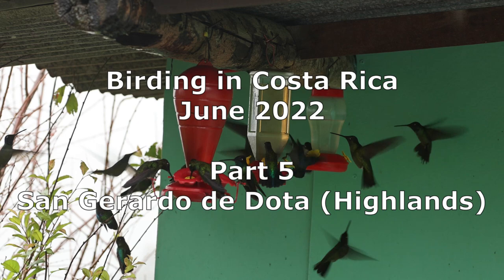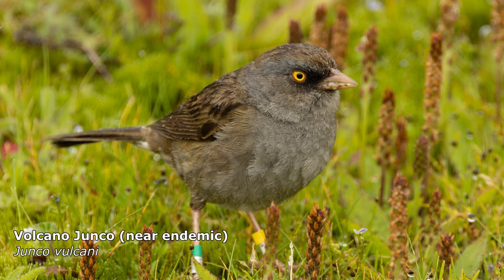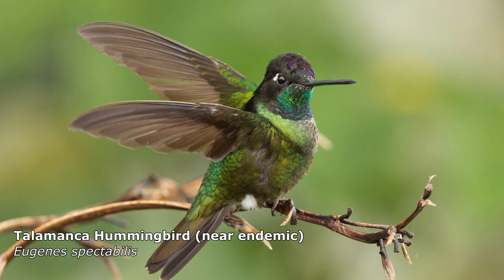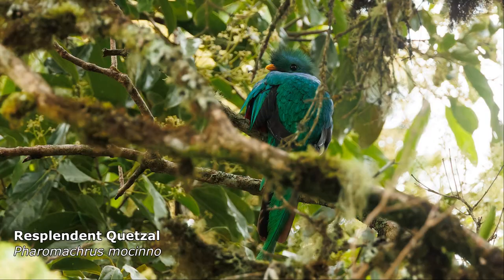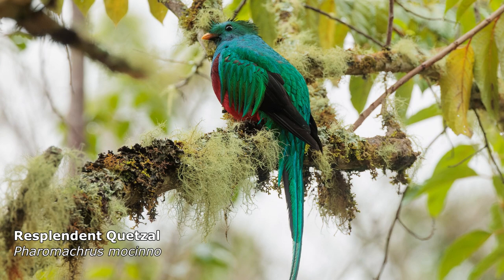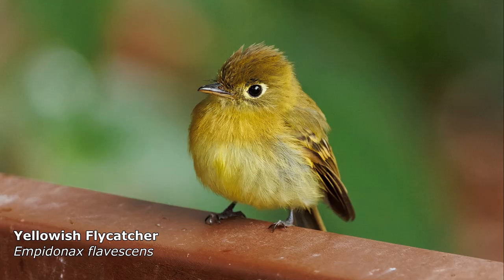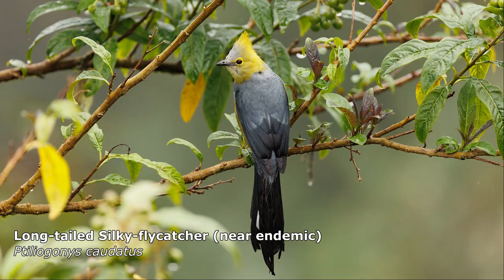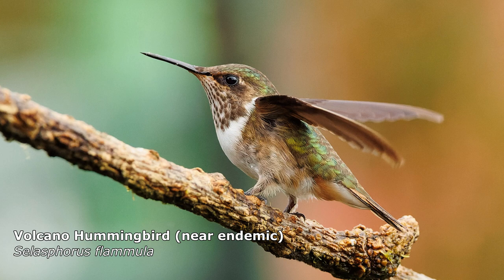Birding in Costa Rica part 5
The fifth part of our Costa Rica trip, where we explore the Highlands, around San Gerardo de Dota, part of the Talamanca mountain range. There are many Talamanca endemics and we saw so many new species here. The many feeders in this area offer great photographic opportunities, but away from the feeders, many species were difficult or impossible to photograph.

With the help of our guide Erick from Costa Rica Focus, we saw 311 species in 10 days, including many endemics and near-endemics. We can't always get photos of every species - our style is "birding with a camera" rather than dedicated photography. We try to show our favourite photos - sometimes a good photo of a common bird, sometimes a rare or speciality bird even if the photo isn't so great.